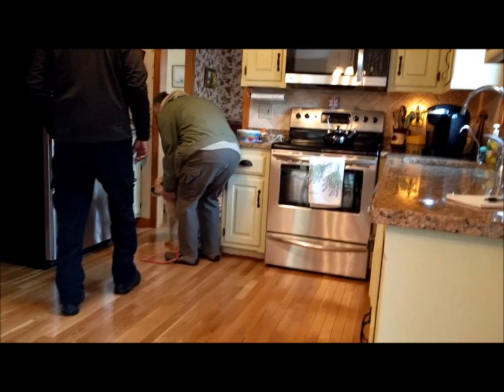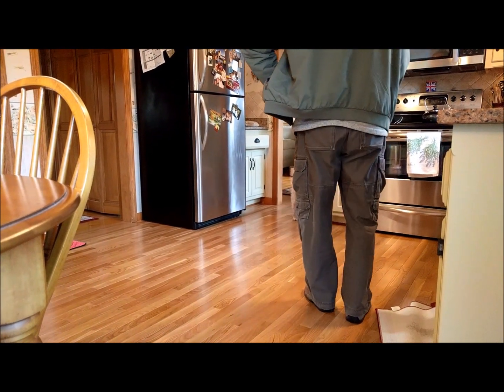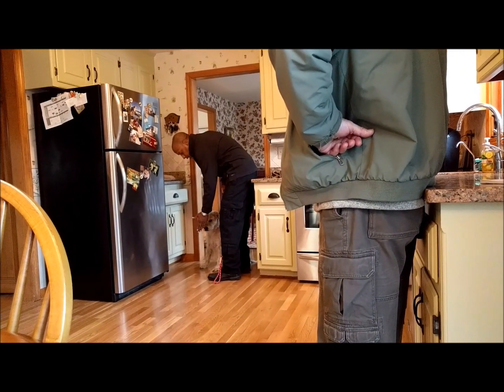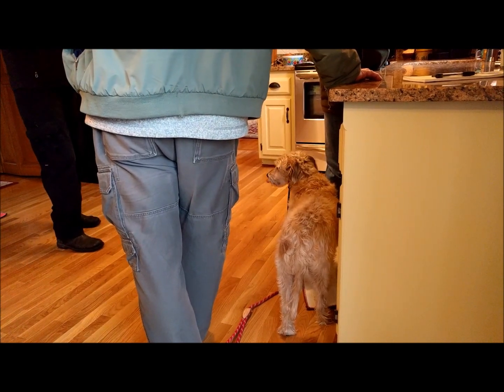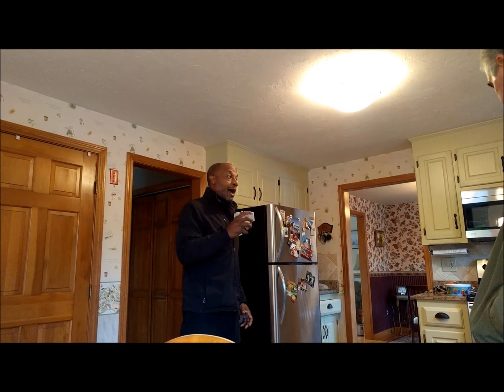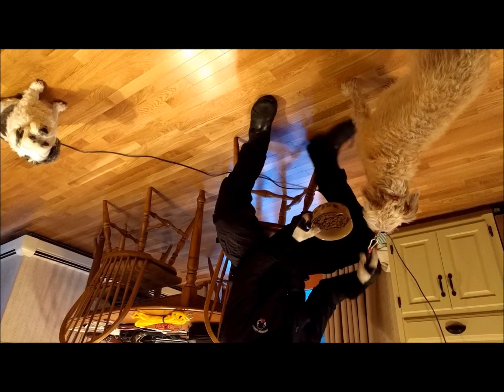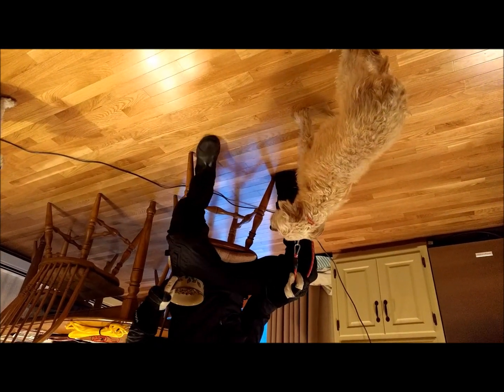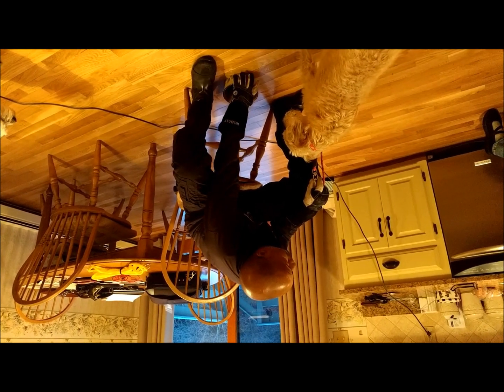Tyson Raw Cut Part 3- Back Inside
The first session ended by going over some more points once we returned to the house. In addition to the walk, in order to make Tyson understand that he is not in charge, establishing rules, boundaries and limitation inside the house is key. This process takes time, patience and work since the exercise will likely have to be repeated dozens of times. For the owners, consistency and following through to the end is the only way to make real gains.